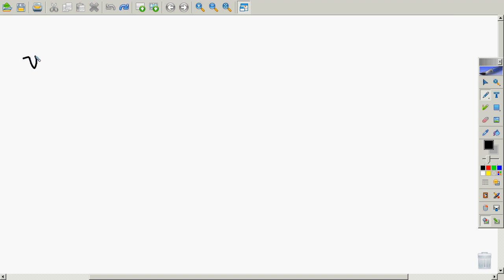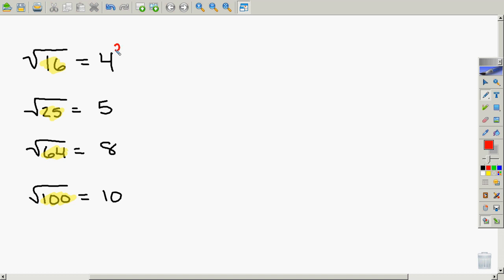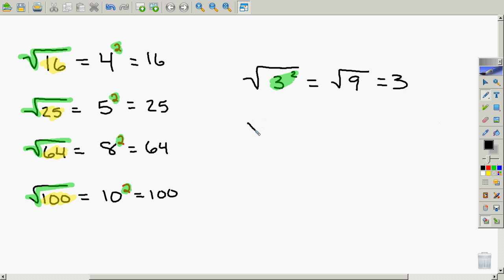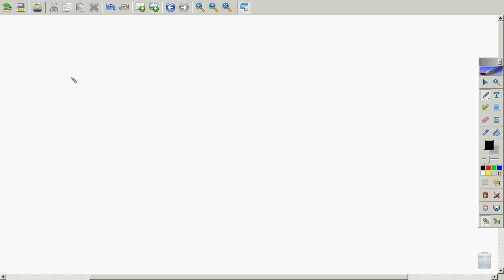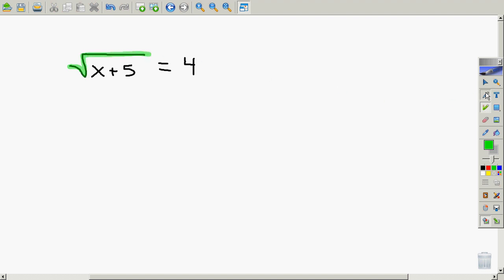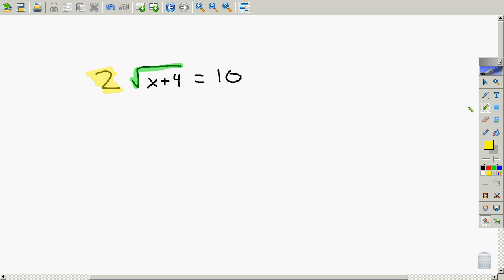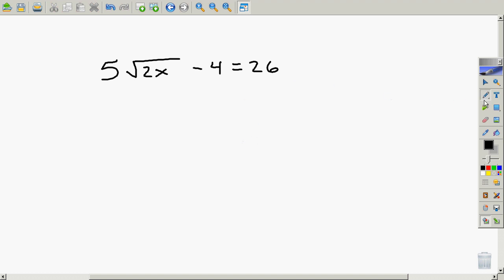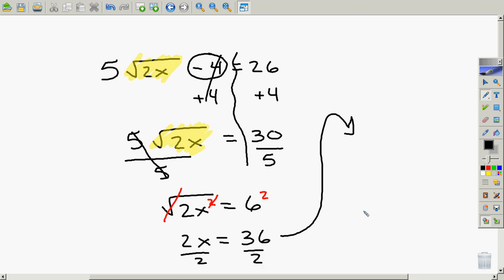LT 7.5 Notes